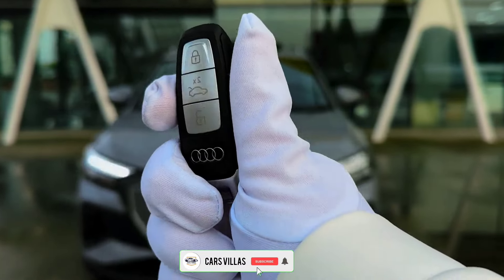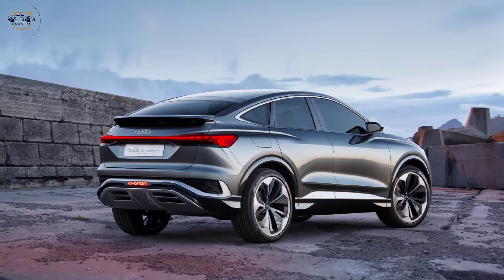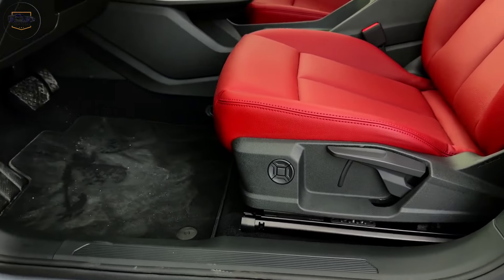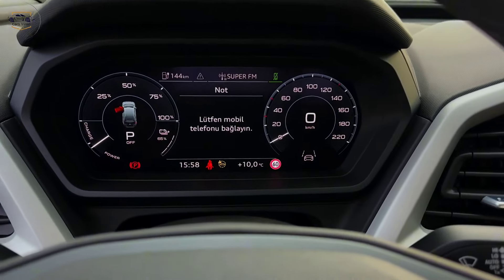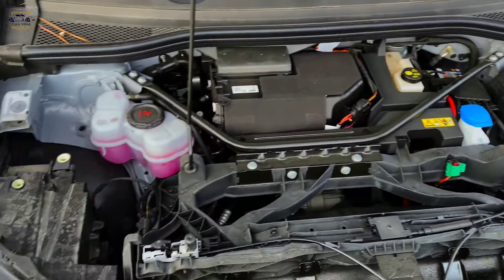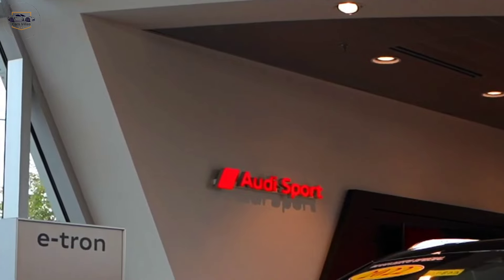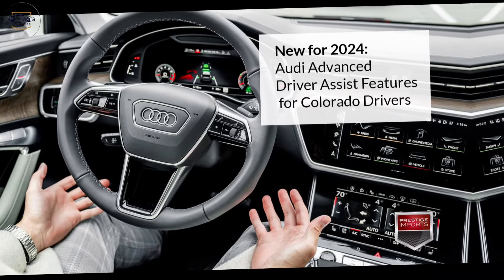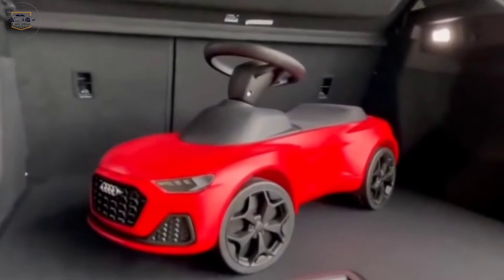Audi Q4 e-tron 2024 review - see why it's the best electric SUV!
audi q4e tron
audi g4 e tron range
audi g4 e tron 2024
audi q4 e tron sportback
audi q4 e tron 2023
audi q4e tron 45
audi q4 e tron black
audi g4e tron sport
audi g4e tron s line
audi g4 e tron 40
audi g4 e tron safety features
audi g4 price in pakistan
audi q4 e tron
audi q4 e tron price in pakistan
audi g4e tron sportback
audi q4 price
audi g4 e tron review
audi q4 price in india
audi g4 estate